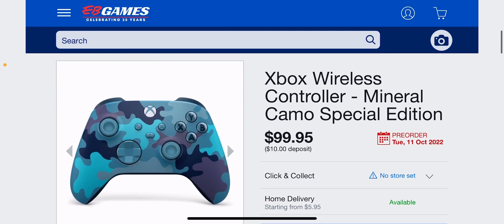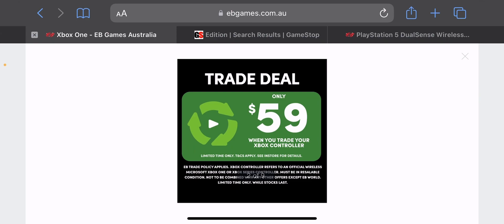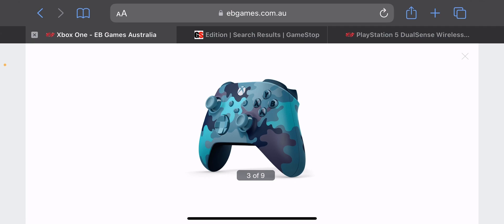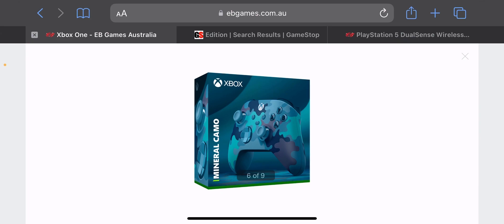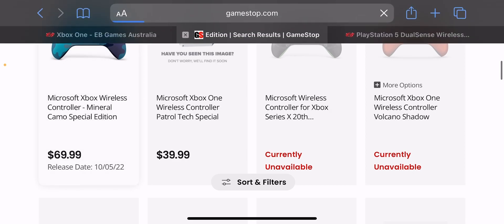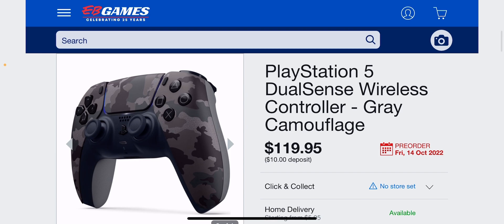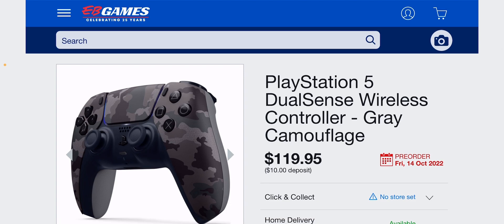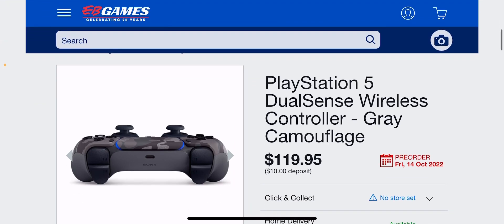Xbox Wireless Controller Mineral Camo Special Edition is available for Preorder now!!